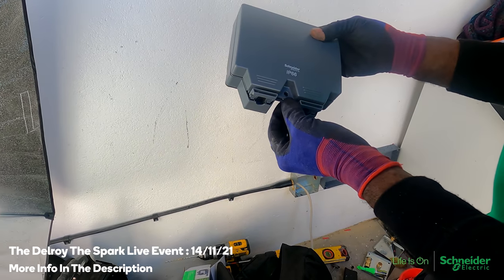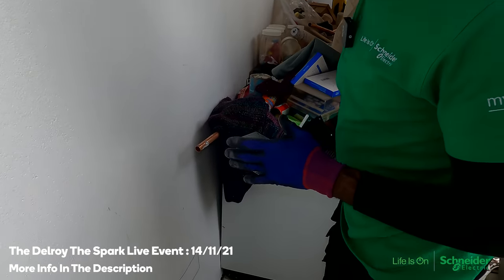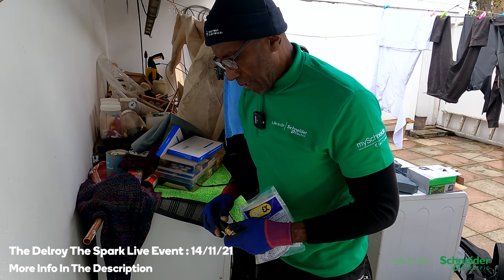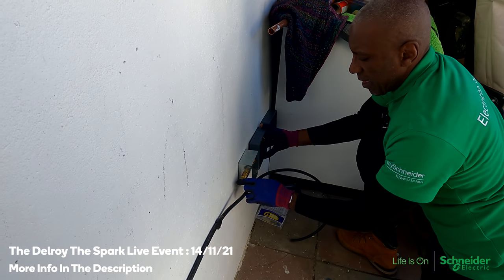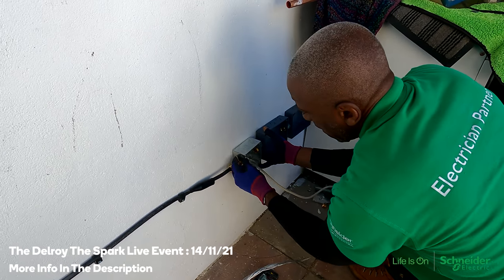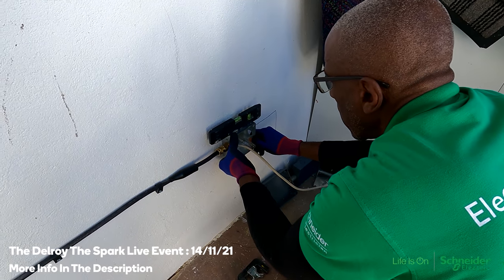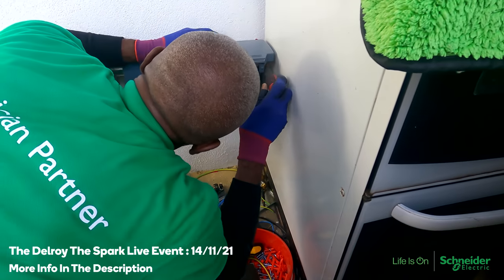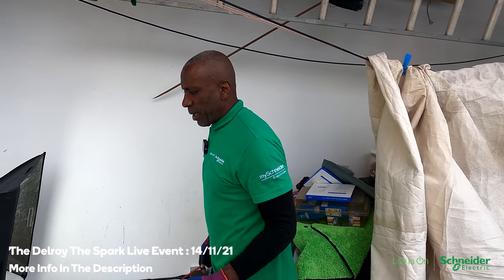Step-By-Step: Installing A Weatherproof Socket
Eastway Electrical and Schneider Electric presents: The Delroy The Spark Live Event.

Join Delroy for an evening of electrical entertainment and discussion.

What the night will include:

• A screening of a special feature length episode of Delroy’s Eastway Electrical Vlog

• A screening of Delroy’s electrical biography

• A live Q&A with Delroy himself

About the feature length episode:

Delroy was called to do a straightforward EICR and some fault-finding for a property in East London. He carried out the EICR and fault finding and made the decision that some partial rewiring would solve the customers issues.

As Delroy began working on the installation; he discovered some of the worst electrical work he has seen in nearly 50 years in the trade. The episode, that’s is over an hour long, documents the discovery and rectification of some shocking electrical work.

Biography Screening
002

Delroy started out in the electrical trade in 1972 as an apprentice. Since then he has worked 1000’s of properties in London. On the night you will see an exclusive bio screening showcasing the story of Delroy’s career. You will see some of the buildings he worked on during the 1970s and 1980s and much more.

Event Details

Date: Sunday 14 November 2021

Time: 6PM – 9PM

Location: Cineworld West India Quay